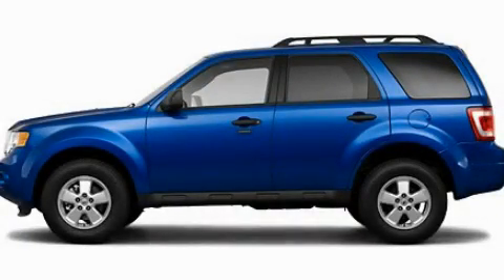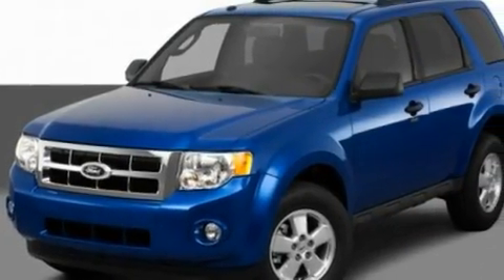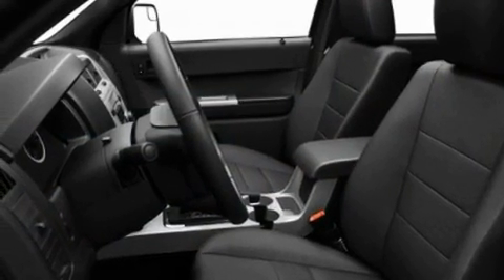2011 Ford Escape MI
Year : 2011
 Make : Ford
 Model : Escape
 Engine : 2.5L I4
 Trans . : Automatic
 Exterior : Blue

 Interior : Gray
 Imlay City Ford Lincoln Mercury